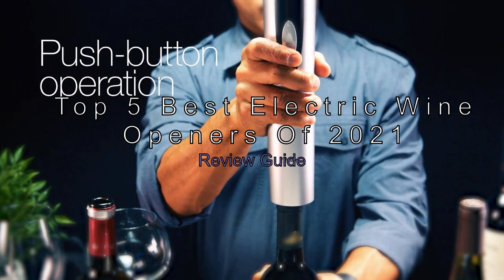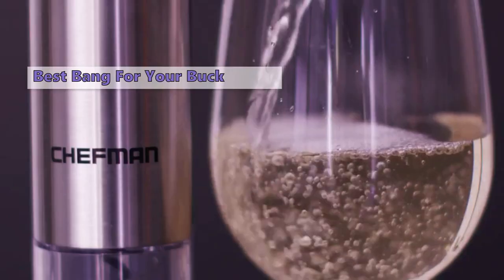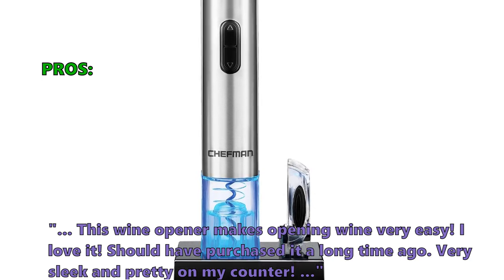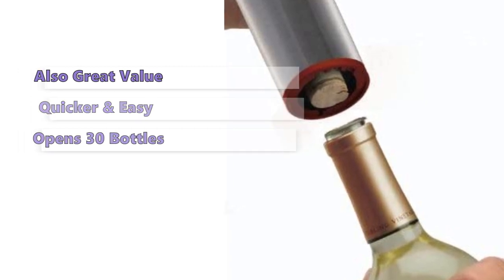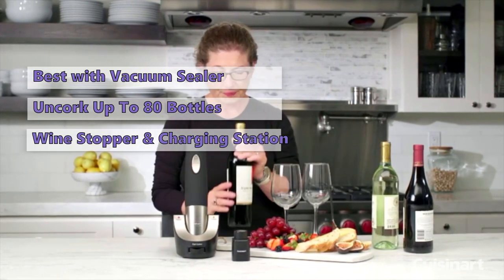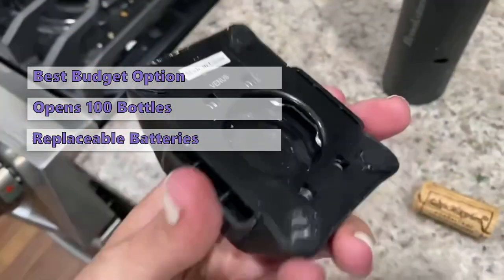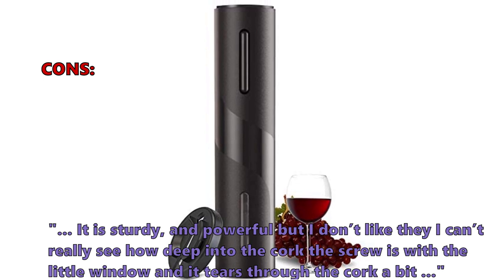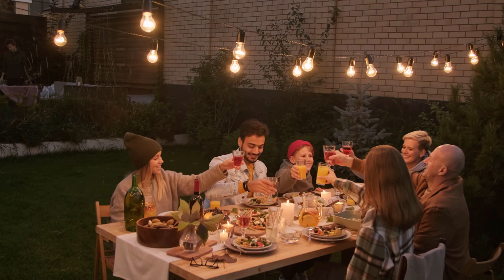💜Top 5 Best Electric Wine Openers Of 2021 - Review Guide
There’s nothing quite like popping a cork on a cold night, for enjoying a glass of wine with friends and family.
00:00 Intro
01:01 ✅#5 Electric Wine Opener With Foil Cutter From Chefman:*
03:50 ✅#4 Vacuum Sealer Cordless Wine Opener From Cuisinart:*
02:27 ✅#3 Metallic Black Electric Wine Opener From Oster:*
05:02 ✅#2 Battery Operated Wine Bottle Opener From COKUNST:*
06:12 ✅#1 Automatic Wine Bottle Openers From TEBIKIN:*

Electric wine openers save you the hassle of popping corks and possibly wasting a bottle. When opening corks, the wine opener has two components: a corkscrew and a foil cutter. These openers have a built-in cork puller, which will keep your hands free for other tasks. If you're looking for the best electric wine opener, this review of 2021 models has got you covered.

Features:
#5 Electric Wine Opener With Foil Cutter by Chefman
Chefman is an electric wine opener that opens bottles with the push of a button. It's made from high-grade stainless steel, giving it a timeless look and premium feel. The Chefman is cordless and rechargeable, so you can get back to enjoying your wine as soon as possible. The included foil cutter makes it even easier to remove the cork without clogging the mechanism.

#4 CWO-50, Vacuum Sealer Cordless Wine Opener by Cuisinart
Cuisinart Vacuum Sealer uses a motor that creates a vacuum seal, and since there is no cord involved, it's a breeze to store. This opener has a built-in stopper that ensures the wine will stay fresh for up to 90 days. The battery will uncork up to 80 bottles on one charge, and recharges quickly.

#3 FPSTBW8225, Metallic Black Electric Wine Opener by Oster
This Oster wine opener is for anyone who has trouble getting corks off of wine bottles. It has a built-in tilt mechanism that allows it to grasp and turn a cork without breaking or slicing the cork. When used with the included tilt base, it can be used to open up to 30 bottles of wine on a single charge.

#2 KB1-Black, Battery Operated Wine Bottle Opener by COKUNST
A wine opener is an essential tool for any wine lover, whether you buy expensive bottles or not. With the help of an electric wine opener, you can enjoy a glass of wine without having to spend hours on your kitchen counter or your car. This wine opener has three simple steps: Peel, Pop, and Push. When the cork is removed, a blue LED light will indicate that the wine opener working.

#1 Automatic Wine Bottle Openers by TEBIKIN
This wine opener will open up to 80 bottles in a row, without the hassle of changing batteries. It has a cork puller that will remove the cork in 5 to 7 seconds while preserving the integrity. The included vacuum stopper helps keep wine bottles fresher for longer, ensuring you can enjoy it days after, if you did not finish a bottle.

best electric wine bottle opener
best wine bottle opener
electric wine opener review
cordless electric wine opener
electric wine bottle opener amazon
oster electric wine bottle opener
electric wine bottle opener walmart
best electric wine bottle opener 2020
electric wine opener how to use
electric corkscrew
oster electric wine opener review
top electric wine bottle opener
best electric wine opener review
best electric wine bottle opener 2021
rabbit electric wine opener
how to use an electric wine opener
electric wine opener instructions
oster wine bottle opener
review of wine bottle opener
cork screw
electric wine opener costco
bar
top 4 electric wine bottle opener 2021
best electric wine bottle opener review
top review electric wine bottle opener
electric wine bottle openers 2020
electric wine bottle openers 2021
best electric wine bottle openers amazon
wine opener electric
electric wine opener video
product review
beer
how to open wine
best cheap electric wine opener
open wine bottle
pinot noir
red wine
wine competition
wine spectator
kitchen tools
how much is an electric wine opener
best electric can opener
interest rates
stocks
bitcoin